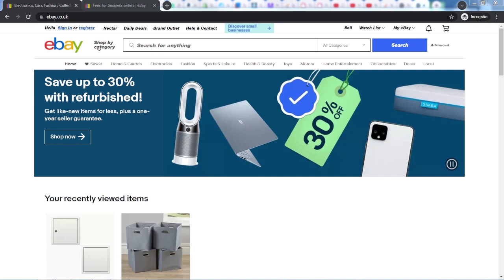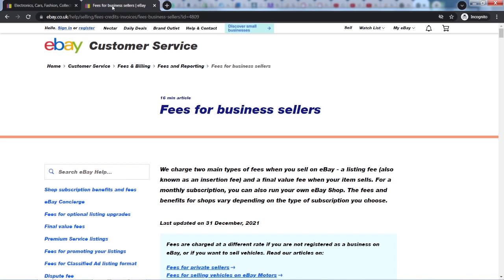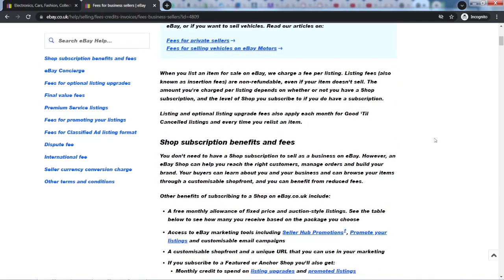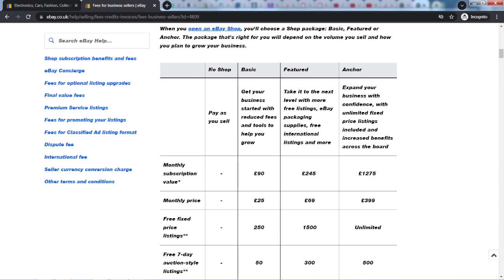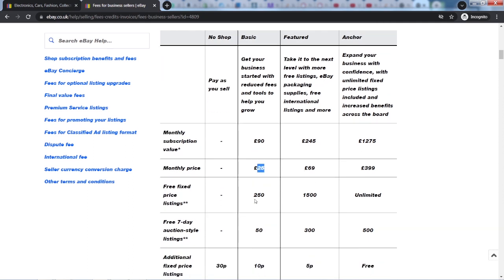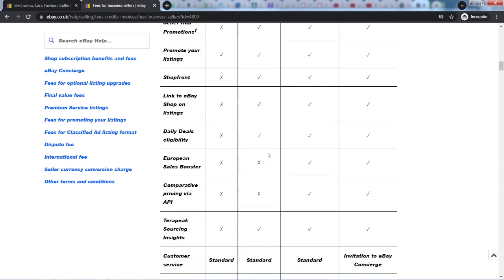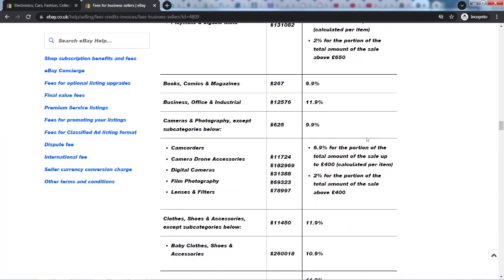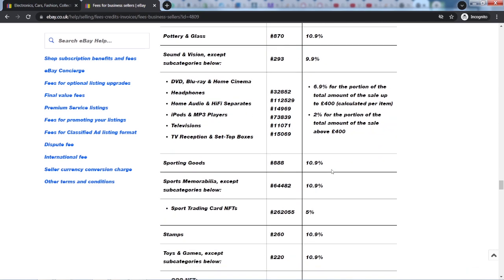How To sell on eBay - What categories To List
How to sell on eBay - which categories

If you like the eBay Tips and Tricks videos that we are providing,

** NEW ** Get your eBay store reviewed  for more sales with a video.

** EXCLUSIVE ** Sign below to receive the NEW and HOT trending items to sell on eBay for a profit.

** Register **  here  to receive the NEW eBay Profit Online calculator  so you see what profits you will be receiving after all cost
See the video here for the eBay calculator demo.